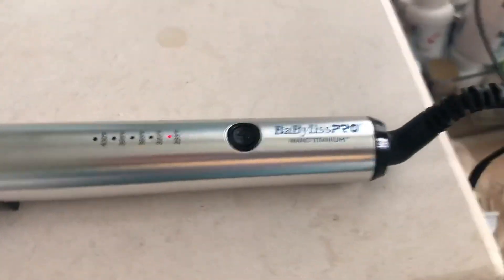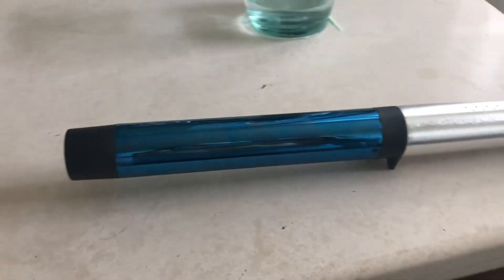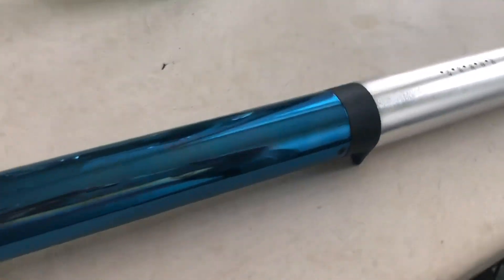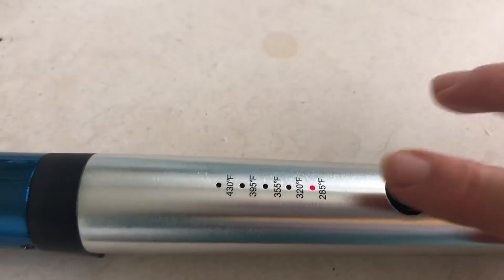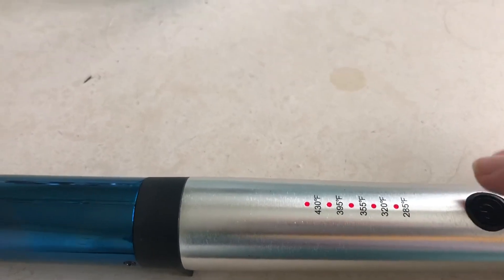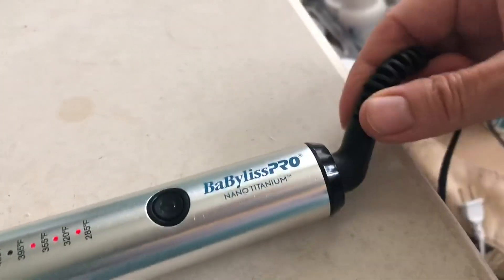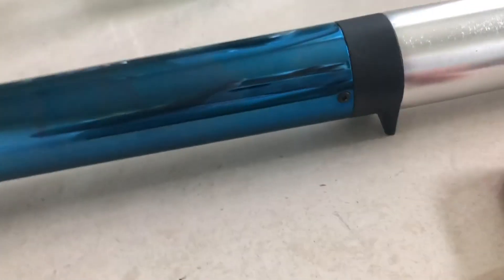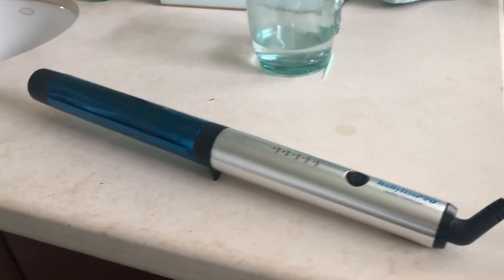BabylissPRO Nano Titanium Curling Wand Review